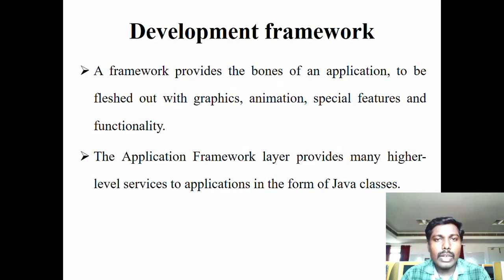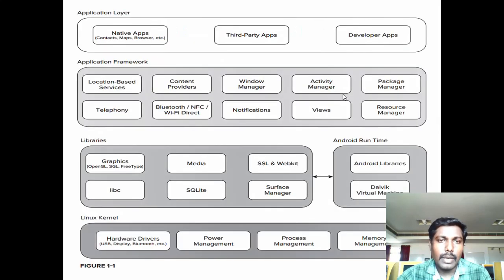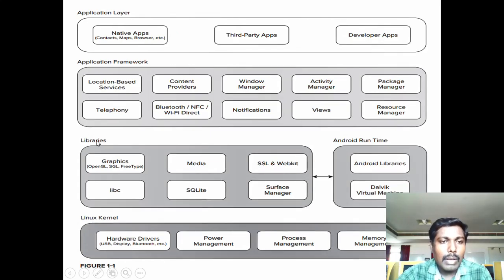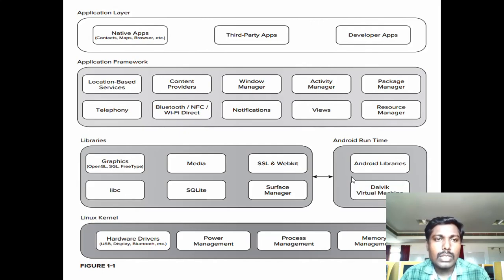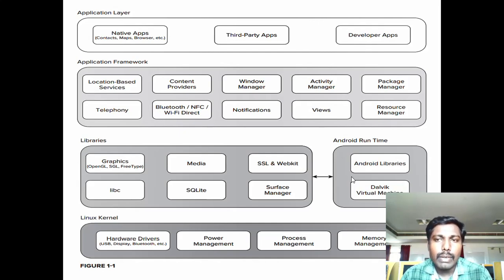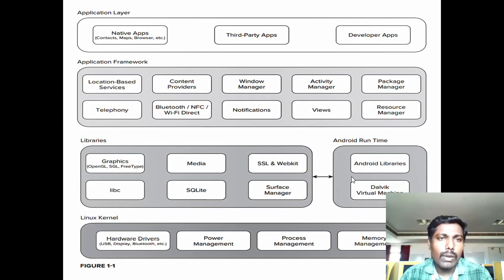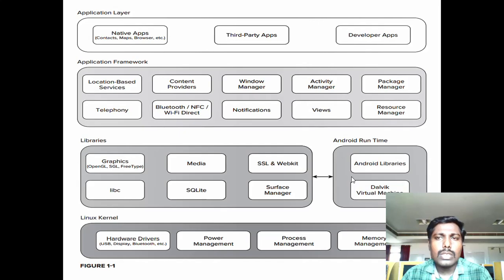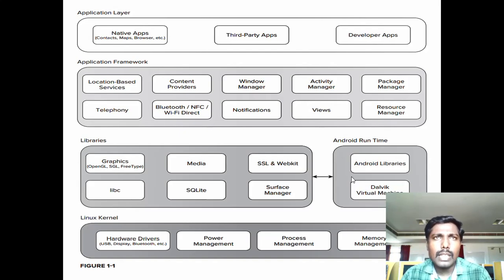MAD Unit 1